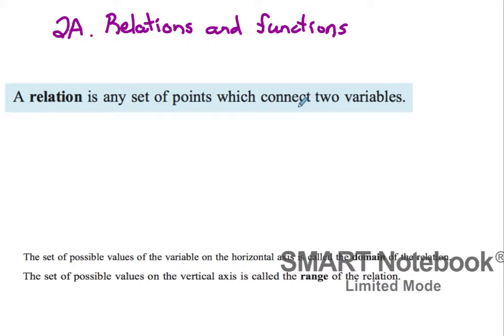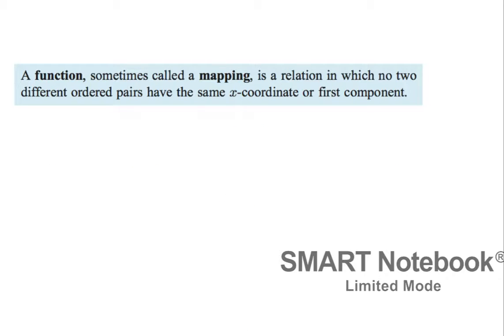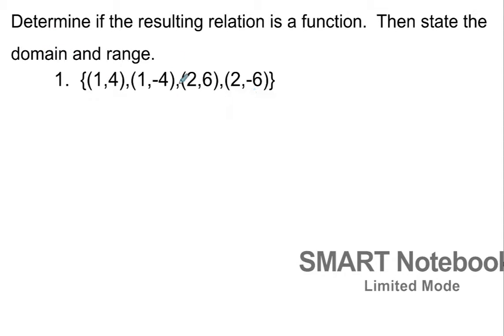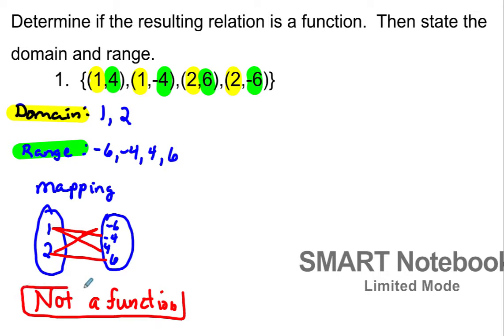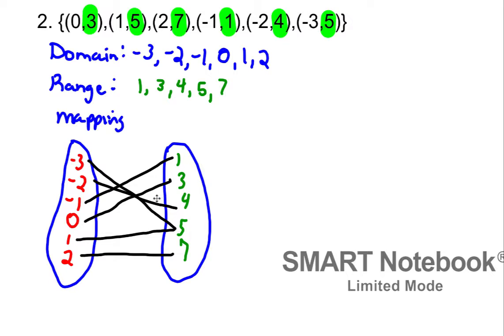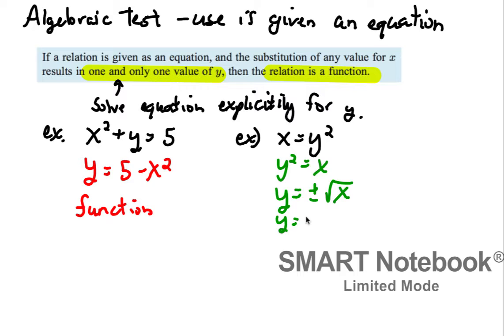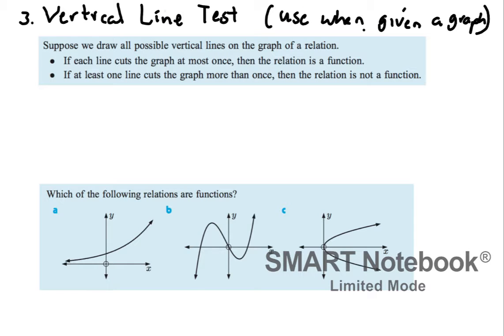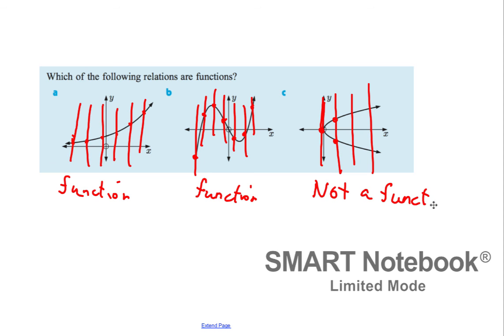2A relations and functions